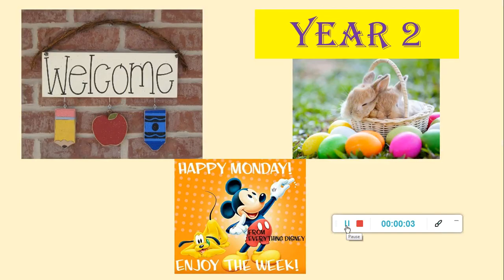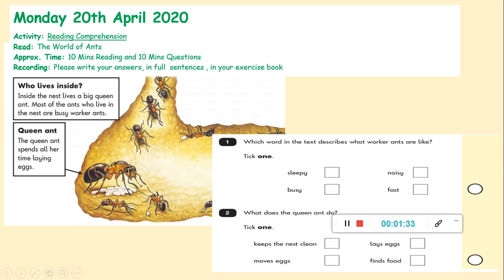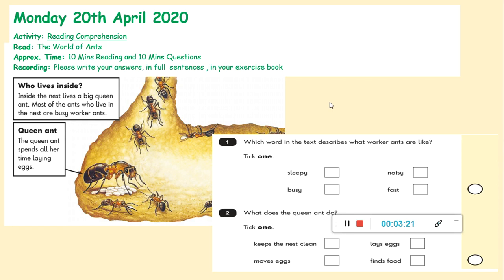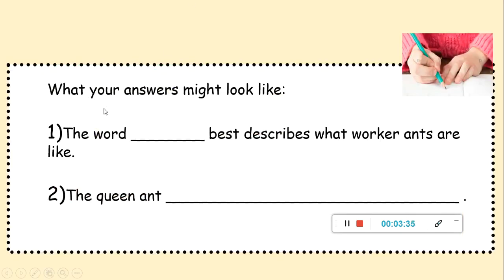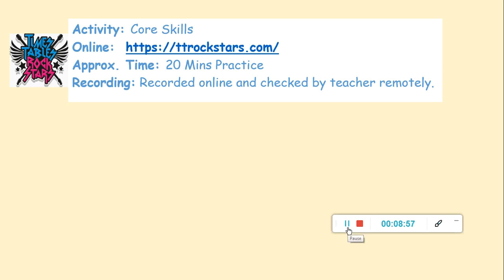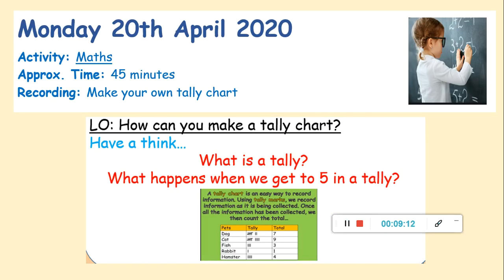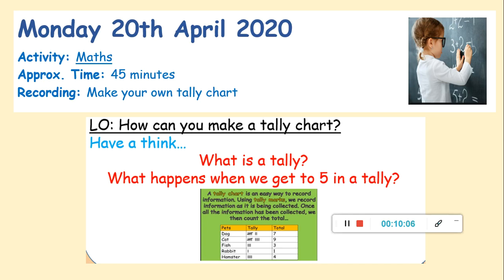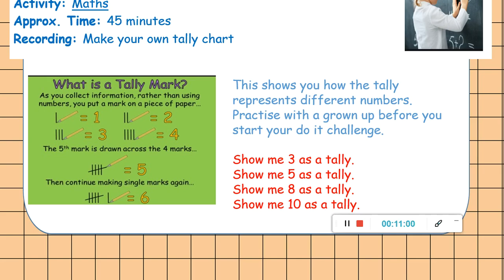20.04.2020 Year 2